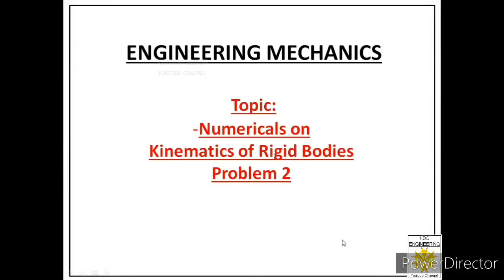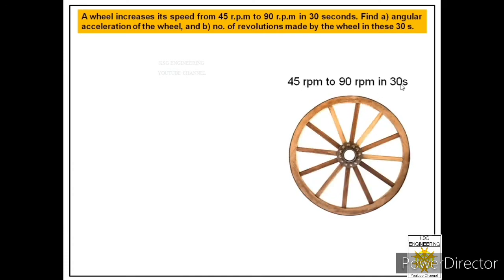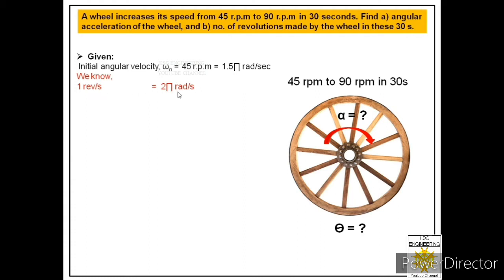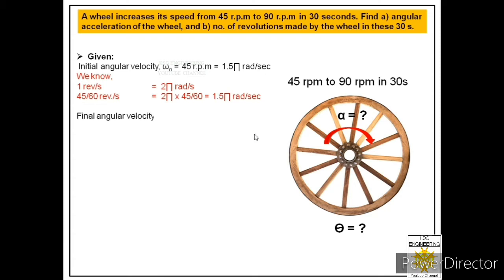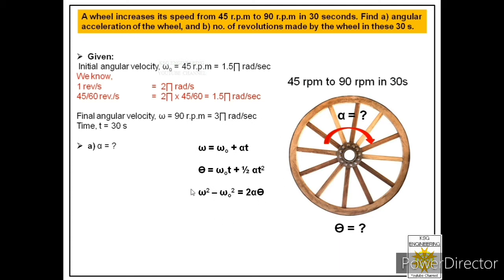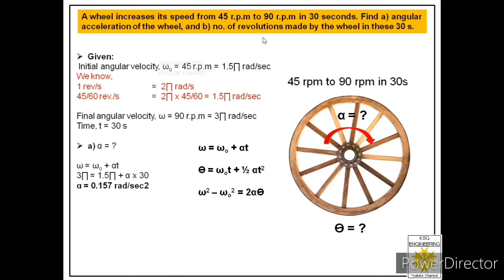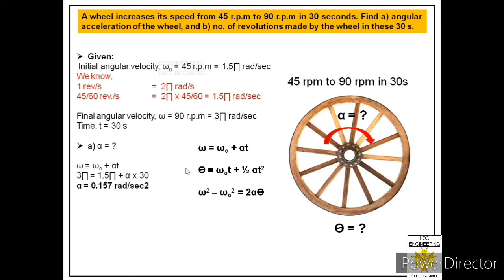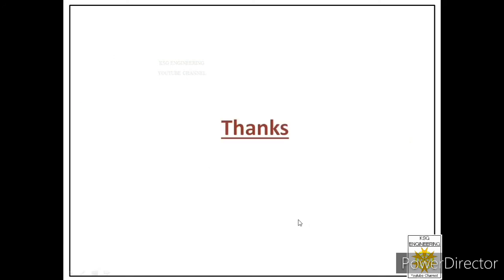kinematics of rigid bodies engineering mechanics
Kinematics | Kinematics of Rigid Bodies | Problem 2 | Engineering Mechanics | 12.10